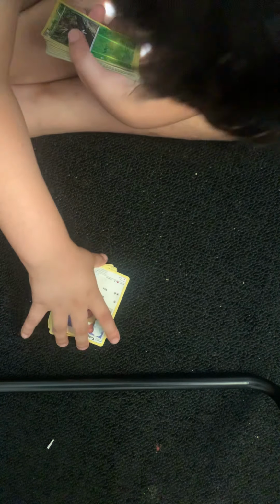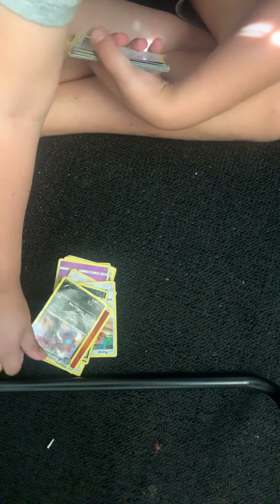Our very first Pokémon video